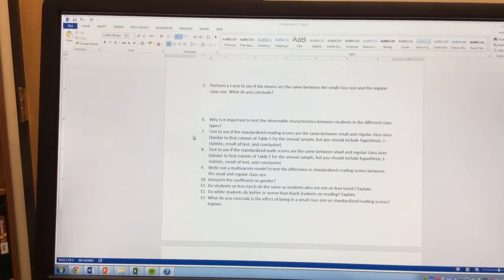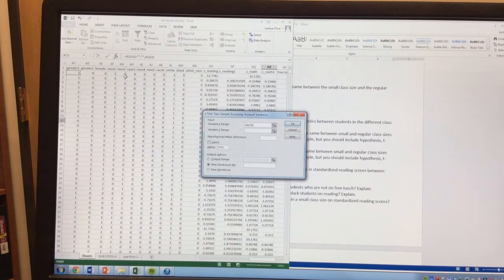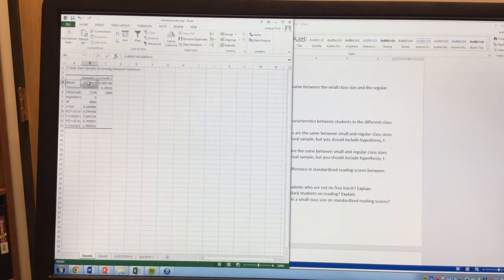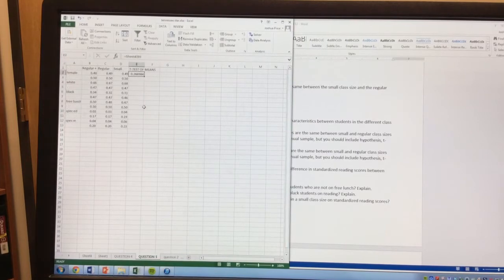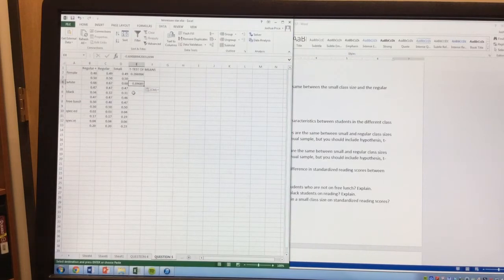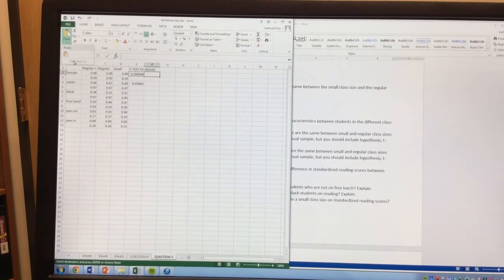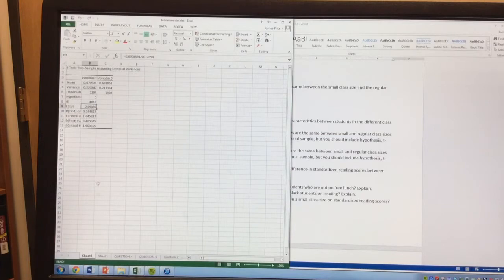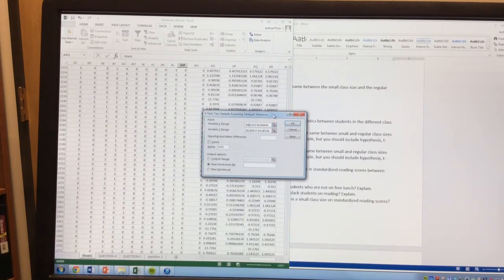Chapter 6.7 Regression Problem Set part 5